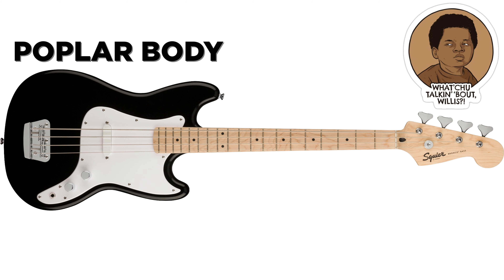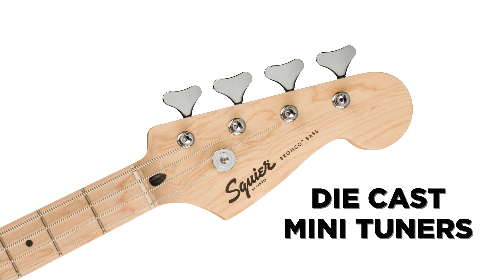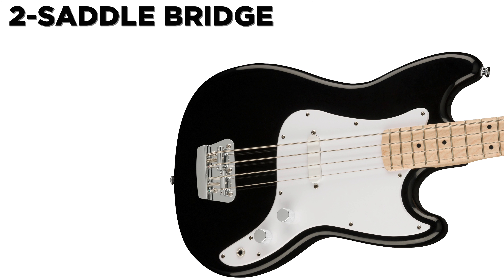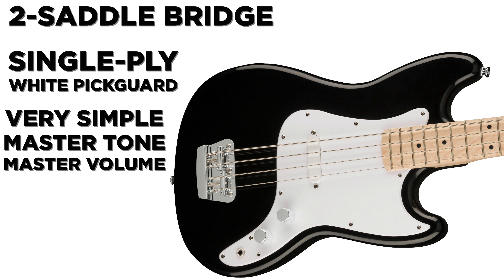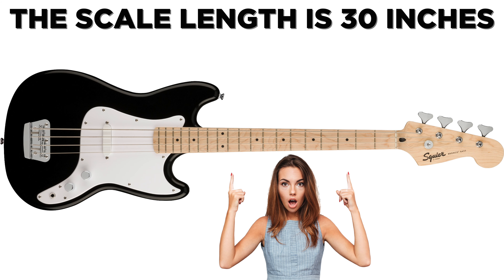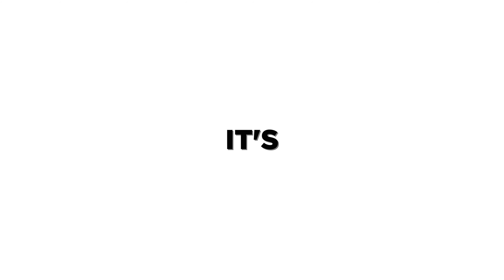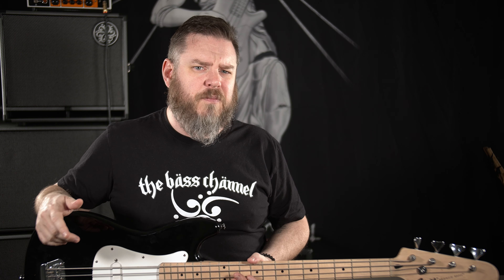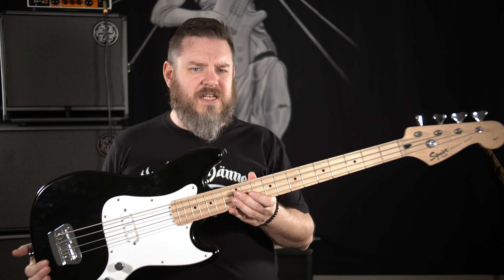Squier Bronco Bass | SHORTIES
A superb gateway into the time-honored Fender® family, the Squier® Bronco™ Bass delivers legendary design and quintessential tone for today’s aspiring bassist. The Bronco Bass features several player-friendly refinements such as a thin and lightweight body, an easy-playing 30” short scale length and die-cast tuning machines for smooth, accurate tuning. Loaded with a Squier single-coil pickup for clear, articulate tone, this model is ready to help lay the foundation for any player at any stage.

The comfortable "C"-shaped neck profile of this instrument (the shape of the neck in cross section) is sculpted to impart a vintage-style playing feel. The most prevalent neck profile shape, it’s remarkably comfortable and is ideal for all playing styles.

The specially designed single-coil pickup on the Bronco Bass is full and rich-sounding.